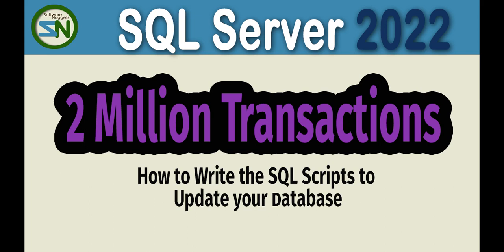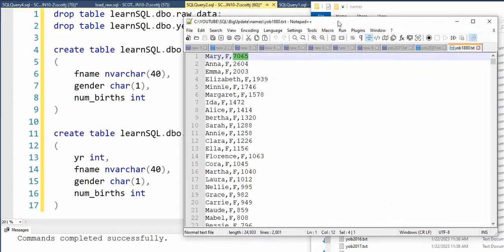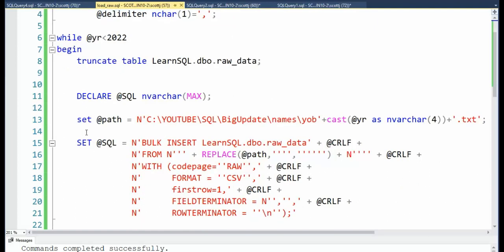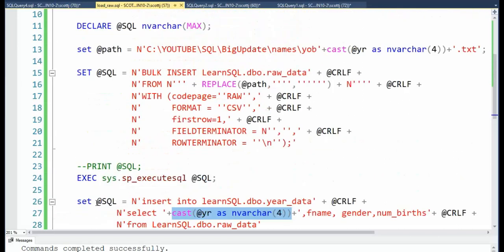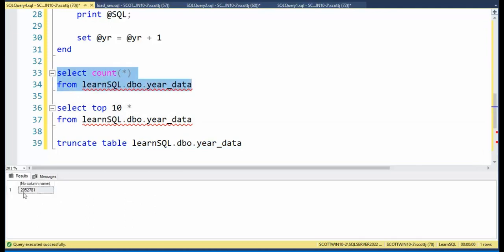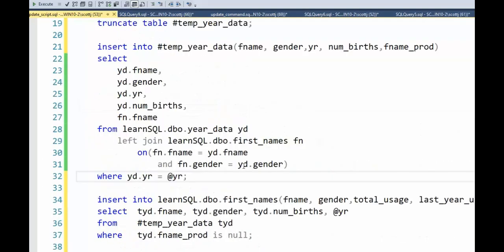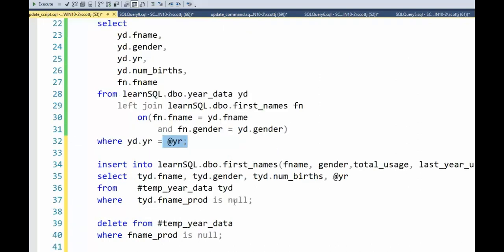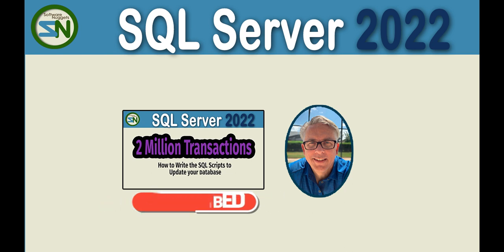How to Update Millions of Records in Batch Mode in SQL Server.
How to update million of records in sql server.

How to update millions of rows in sql server.
Update Millions of Records in Batch Mode using SQL Server 2022.
2MillionTransactions
2 million transactions in sql server
How to use Dynamic Bulk Loading
How to use Dynamic Bulk Inserts
How to execute Dynamic SQL

00:00  Hey Team
00:29  Find some data
00:37 Download and Unzip file  -- 142 files
00:51 GitHub
01:01 - Create tables for the solution
02:27 Dynamic Bulk Insert
06:48 Run Dynamic Bulk Loader - 2Million Rows 16 seconds
07:59 Write Transaction Script
14:23 Ending Message